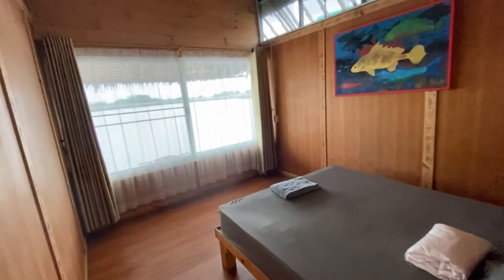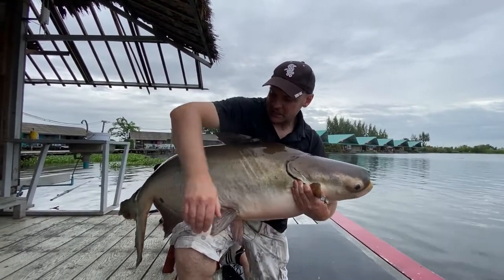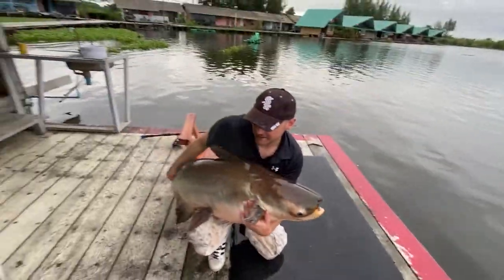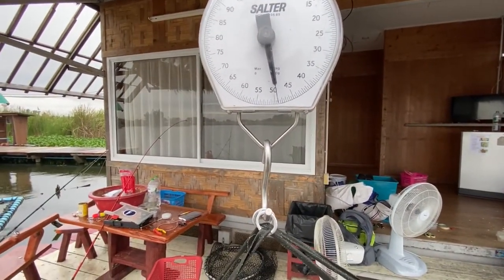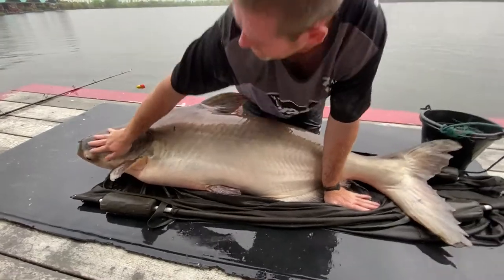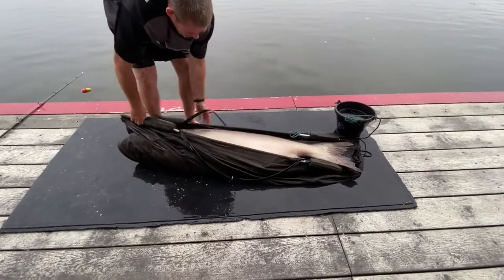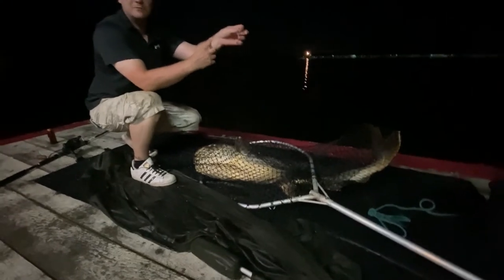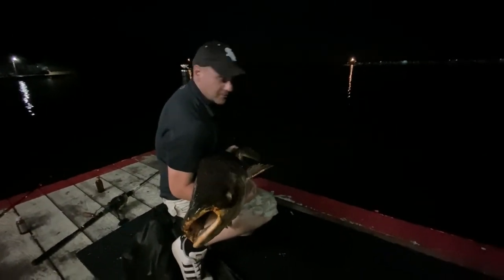Bungsamran fishing in Bangkok Thailand, Monster Mekong and Carp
In this video we visited Bungsamran and fished through the day. We rented bungalow 23 for 1000 Thai B. renting a bungalow during the day can be a good option as you get a little space and during the day especially the weekend the common fishing pier ca get very busy. We caught about 25 fish in the day, but I have only shown the biggest of the species we caught.